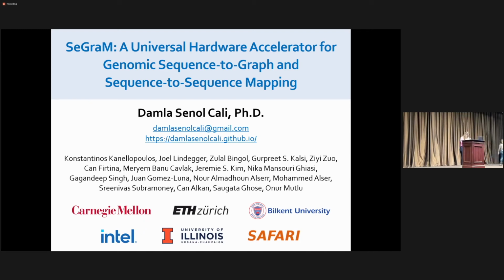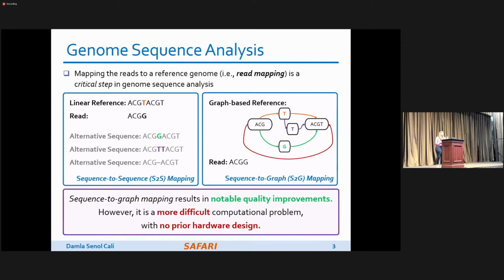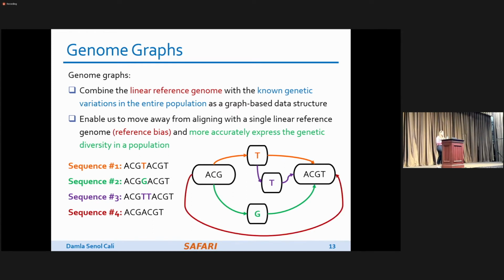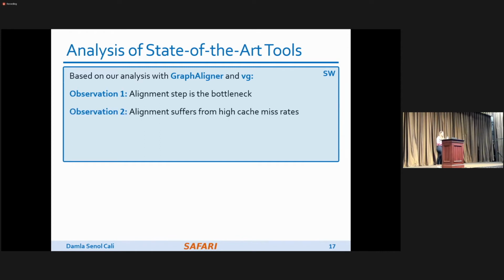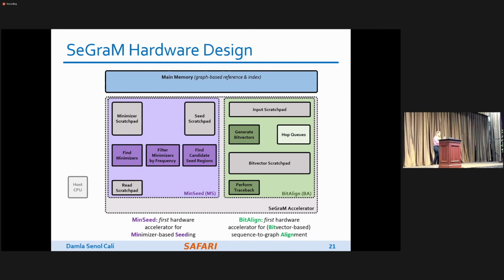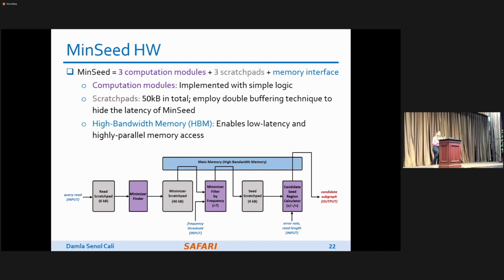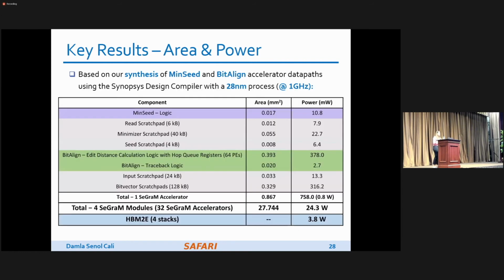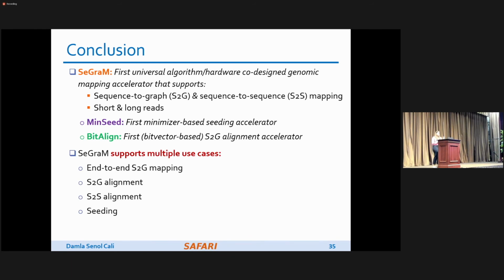Damla Senol Cali - Accelerating Genome Sequence Analysis via Efficient HW/Algorithm Co-Design (ISCA)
Talk at the 49th The International Symposium on Computer Architecture (ISCA), New York, NY, United States.